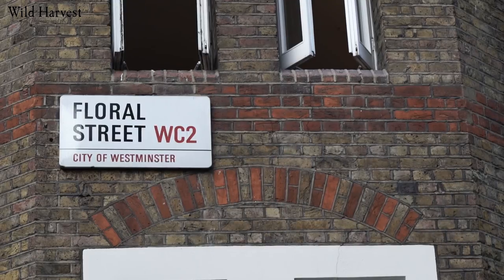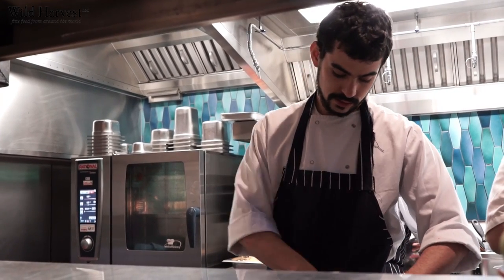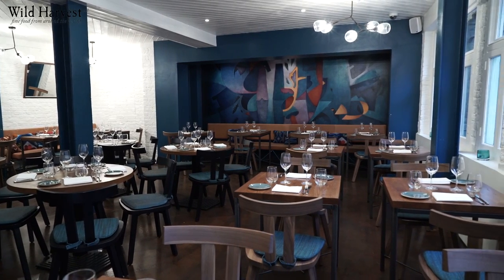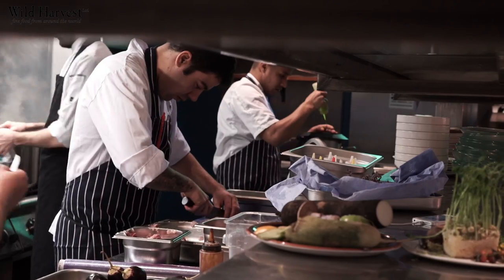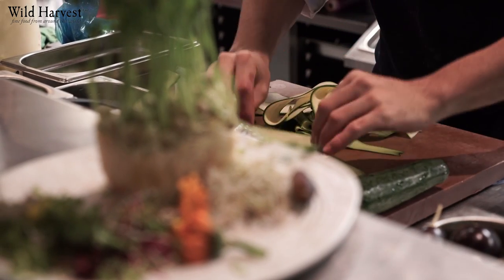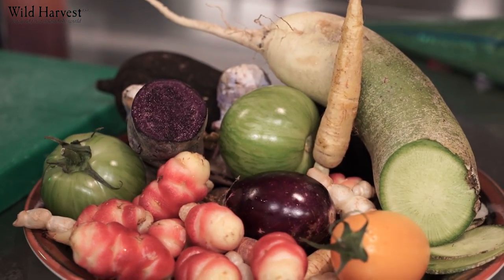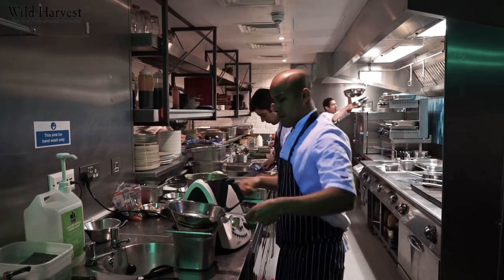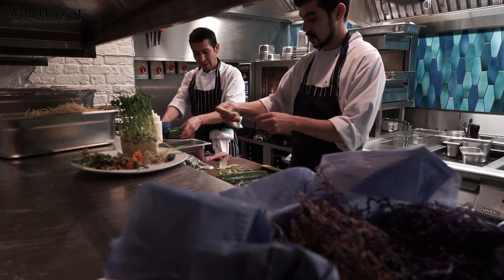Lima Floral chef Robert Ortiz talks Peruvian food and new restaurants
Lima London chef Robert Ortiz talks about the new restaurant, Lima Floral, the sister restaurant to the Michelin star restaurant Lima London. Robert talks about Peruvian food, his ability to source authentic produce and his relationship with Wild Harvest, a supplier he has worked with for two years, and who work with him to deliver new and exciting produce for his menu.